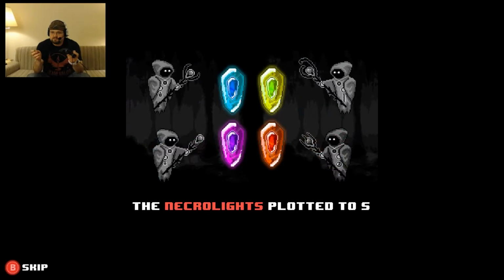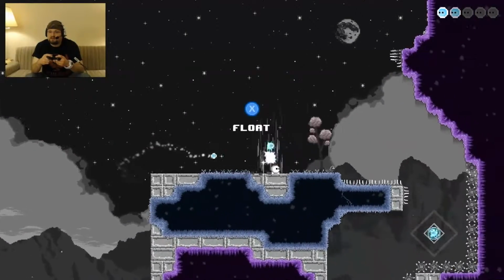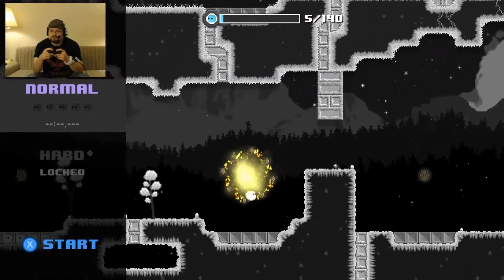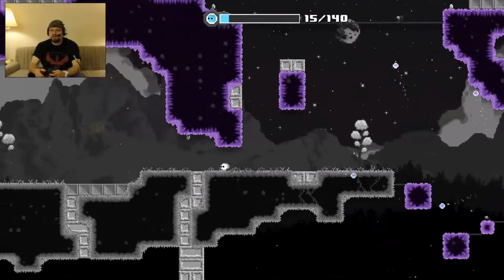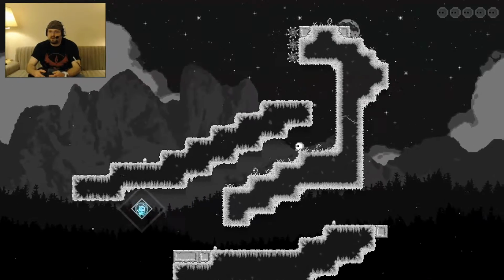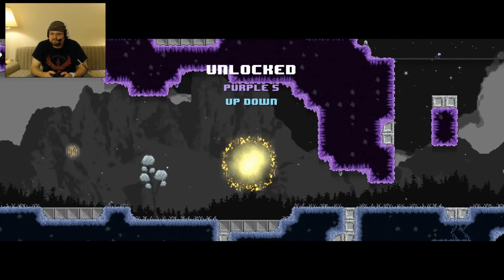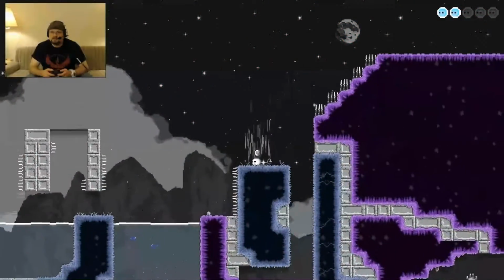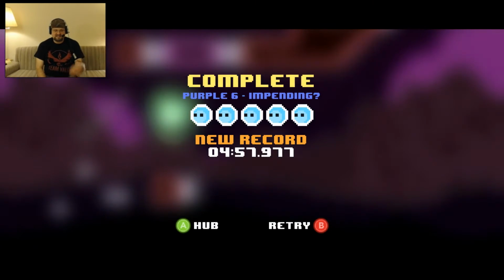One-Shot Let's Play - DYE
So the guys at Bat Country Games have an indie platformer coming later this month, and they decided to share a code with me.
So, you ever play Super Meat Boy?  Well...the inspiration is clear here.

Game releases Feb. 23 on Steam.

If you're a viewer and would like to see me do a One-Shot LP, requests are open to Pure Platinum Patrons ($25 or more per month)